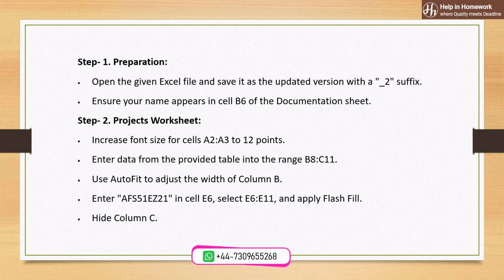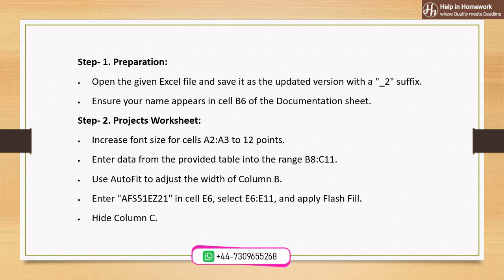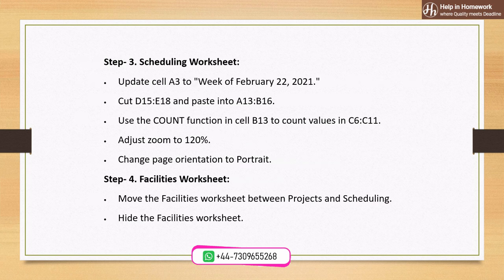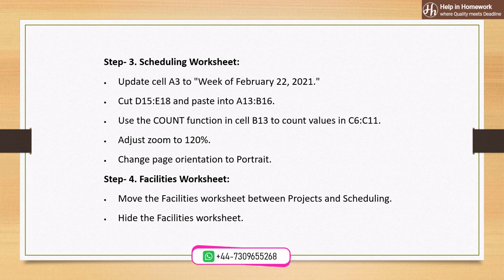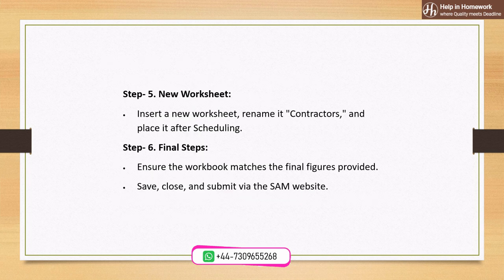New Perspectives Excel 2019 | Module 1: End of Module Project 1 | Help in Homework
24 / 7 Live Support
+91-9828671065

Natal Biotech
Getting Started with Excel
•  GETTING STARTED
• Open the file NP_EX19_EOM1-1_FirstLastName_1.xlsx, available for download from the SAM website.
• Save the file as NP_EX19_EOM1-1_FirstLastName_2.xlsx by changing the “1” to a “2”.
• With the file NP_EX19_EOM1-1_FirstLastName_2.xlsx still open, ensure that your first and last name is displayed in cell B6 of the Documentation sheet.
• PROJECT STEPS
1. As the operations manager, you use Excel to maintain project data and schedule facilities usage. You are finalizing the Projects and Scheduling worksheets for the current week.

Begin on the Projects worksheet by increasing the font size of the range A2:A3 to 12 point.
2. Enter the values shown in Table 1 into the corresponding cells in the range B8:C11.
  Table 1: Data for the Range B8:C11

  B C
8 Yvonne Byrom 2018
9 Fiona Hernandez 2020
10 Taisha Zygmont 2021
11 Jared Sandor 2021

3. Adjust the width of Column B using AutoFit.
4. In cell E6, enter the following:
AFS51EZ21

Select the range E6:E11, and then use the Flash Fill button (in the Editing group on the Home tab) to automatically enter codes into the remaining cells in the range. (Hint: You must use the Flash Fill button to properly receive credit for this step.)
5. Hide Column C.
6. Switch to the Scheduling worksheet. In cell A3, change the cell content to Week of February 22, 2021 (instead of Week of February 15, 2021).
7. Cut the contents and formatting of the range D15:E18 and paste them into the range A13:B16.
8. In cell B13, create a formula using the COUNT function to determine the number of projects that have booked facility hours by counting the values in the range C6:C11.
9. Adjust the zoom level of the Scheduling worksheet to 120%.
10. Change the page orientation of the Scheduling worksheet to Portrait.
11. Some weeks you need to track facilities-related information, but that's not necessary this week. Move the Facilities worksheet between the Projects and Scheduling worksheets, then hide the Facilities worksheet.
12. When you hand off your worksheet to the facilities team, another colleague will add information about contractors working on site. To create a placeholder worksheet for this data, insert a new worksheet in the workbook, rename the worksheet Contractors, and if necessary, move the new worksheet after the Scheduling worksheet.